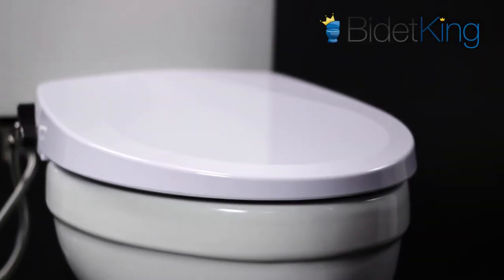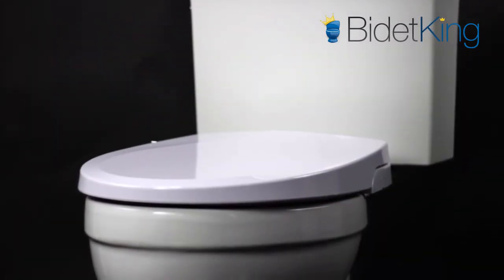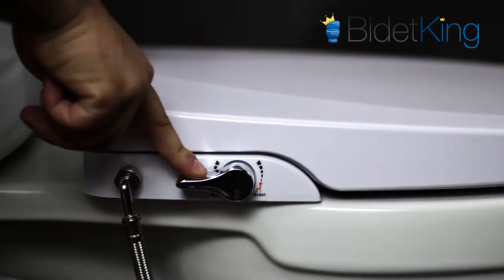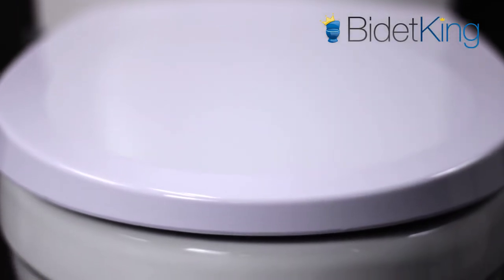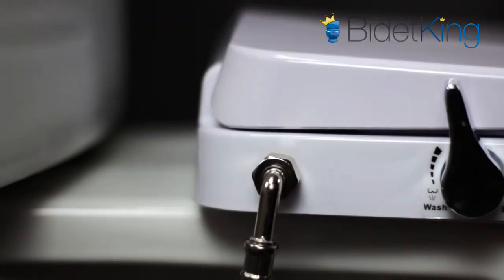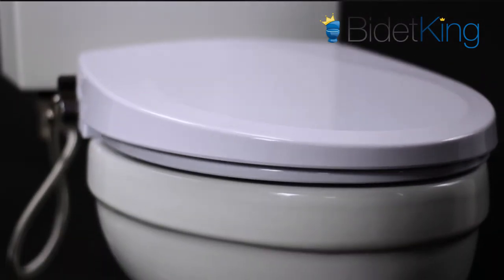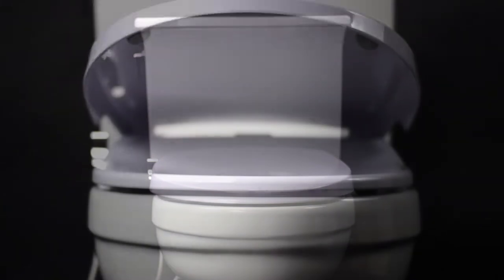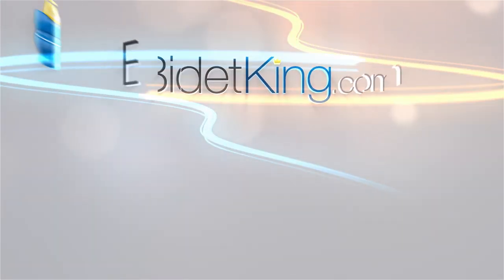Alpha ONE V2 Bidet Toilet Seat Video Review | BidetKing.com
SUPERIOR HYGIENE, SIMPLIFIED
The Alpha ONE non-electric bidet seat from BidetKing.com is unlike any other bidet on the market today. Thanks to its ultra slim design, the Alpha ONE resembles a normal toilet seat, but has powerful bidet cleansing functionality built-in. It can be installed in just 10 minutes, requires no electricity, and features a simple one lever control system that’s simple enough for anyone to use. The Alpha ONE Bidet Seat is ELONGATED and fits 2pc toilets and most 1pc toilets without a French curve.

Simple Functionality
The Alpha ONE bidet seat offers both front and rear cleansing with retractable dual nozzles that rinse themselves before and after each use. The nozzles are robust and specially designed for an optimal spray pattern. Pulling the chrome control lever back will activate the powerful rear wash. Pushing the lever forward will start the soothing front feminine wash. Return the lever to its middle position and the spray will stop. Just simple, effective cleansing with no frills.

Superior Design Most non-electric bidet attachments on the market are either big bulky seats, or are fitted underneath the rear of your toilet seat. While they are functional, their appearance leaves a lot to be desired. Enter, the Alpha One. At just 2.5” tall in the rear, the Alpha One is the most discrete bidet seat currently in production. The Alpha One bidet will replace your existing toilet seat and will fit on almost any residential elongated toilet. However, don’t let its sleek silhouette fool you. The Alpha One bidet seat is rated to withstand 300lbs and even has a sturdy, sittable lid. Both the seat and lid are slow closing to prevent slams.

10 Minute Installation
The Alpha One can be installed by just about anybody. Its non-electric cool water design means plumbing is a breeze via an included brass 7/8” t-valve that goes underneath the toilet tank. A braided metal supply hose then connects to the side of the seat and you’re done with plumbing. The Alpha One bidet seat will then slide into a mounting bracket that gets secured to your toilet bowl. The kit includes both top mounting bolts and a set of plastic bolts and nuts to satisfy virtually any style toilet.

Quality Inside and Out
Beyond its attractive exterior, the Alpha One is also built better on the inside. Utilizing a unified internal brass valve with brass inlet, the Alpha One bidet is all about eliminating leaks. A metal t-valve leads to a braided metal supply hose which connects to a brass inlet on a unified brass pressure valve. Compare our valves and fittings to the competition and you’ll see why we’re so excited about the Alpha One.